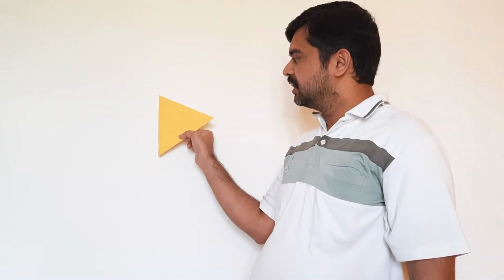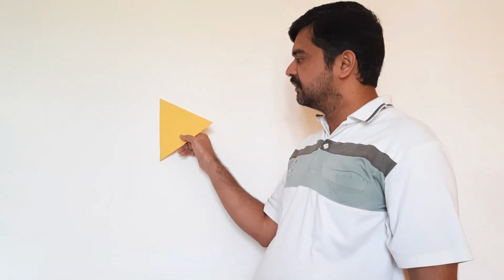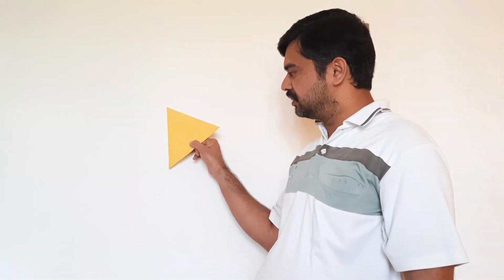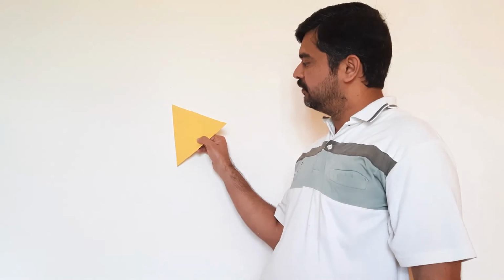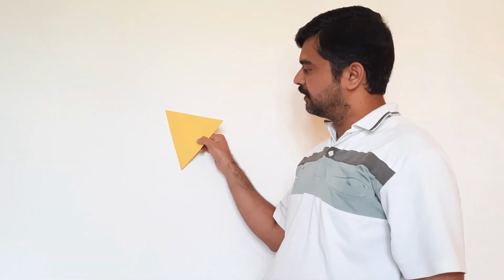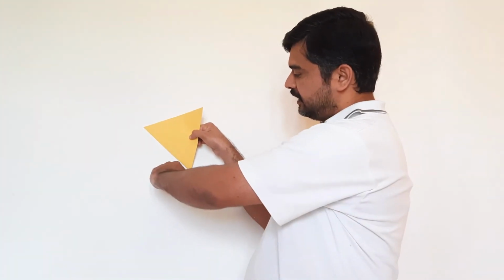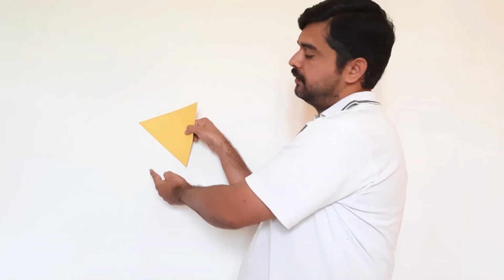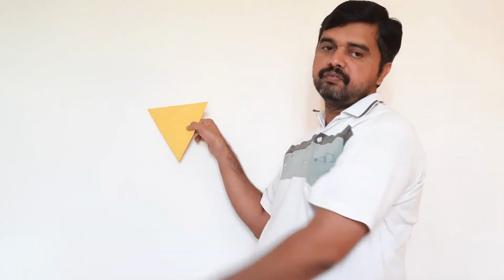Projection of Planes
This video includes the fundamental concepts related to projection of planes